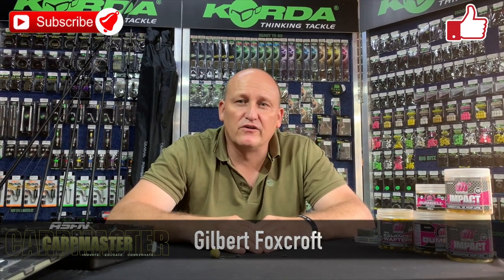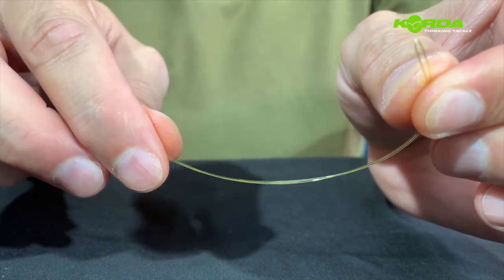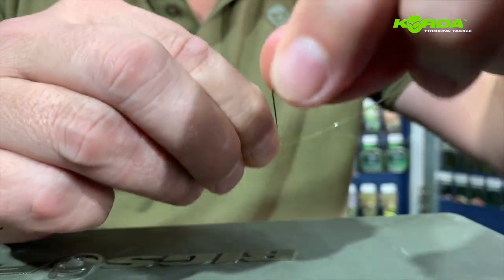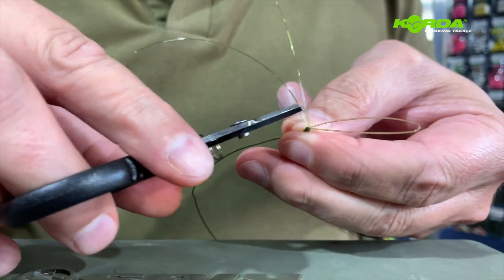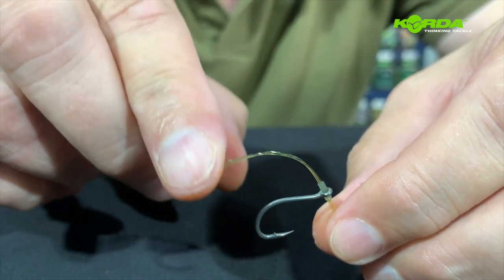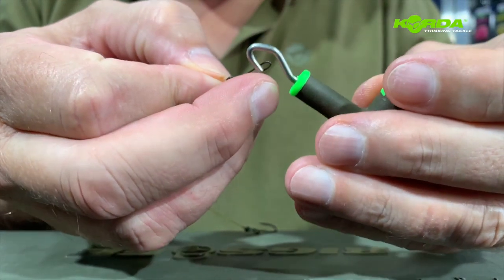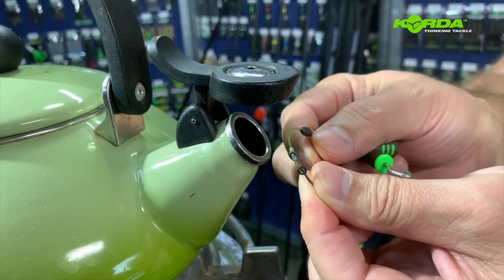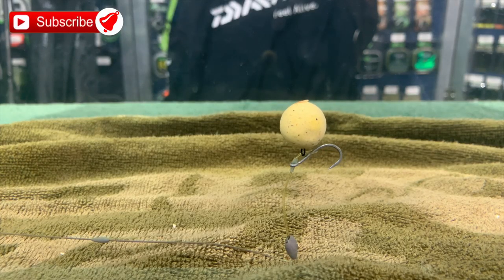Traces | Make a stiff multi rig